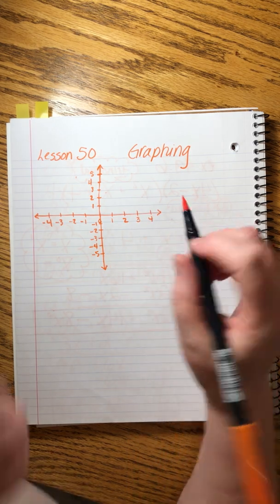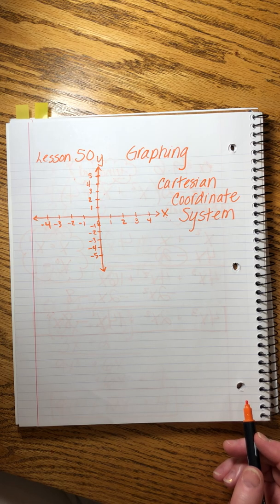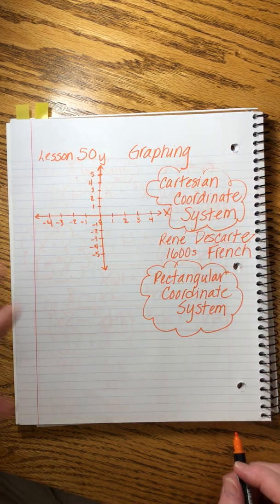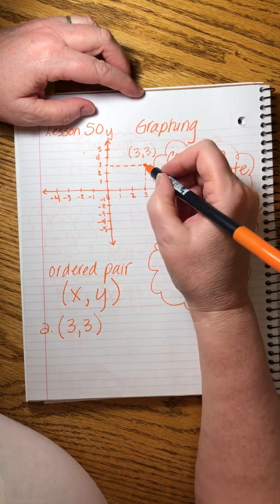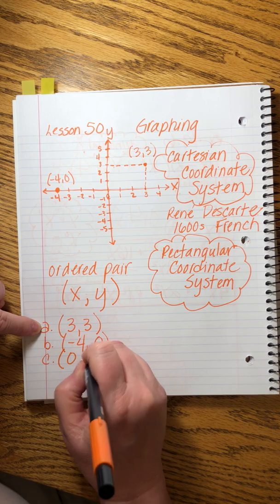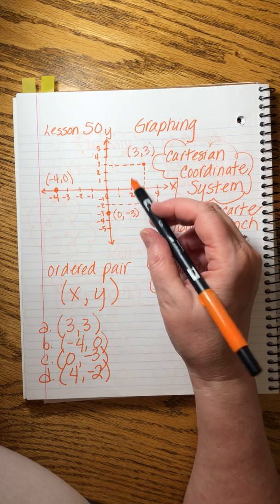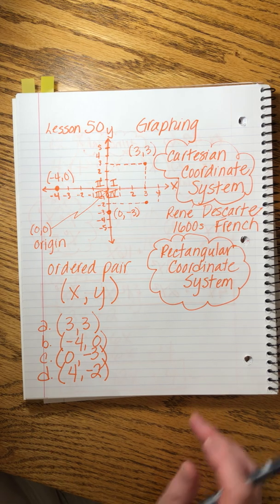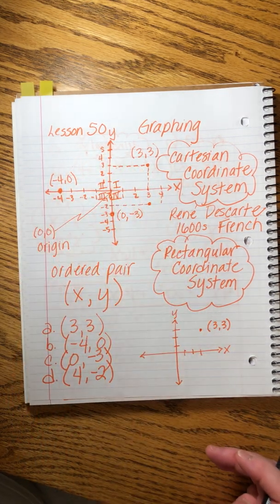SAXON ALGEBRA 1 | LESSON 50